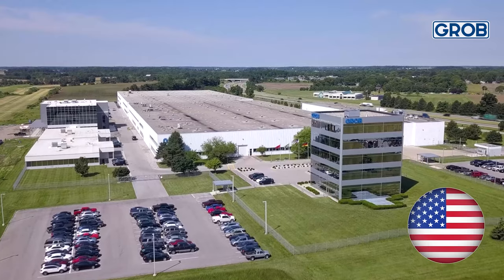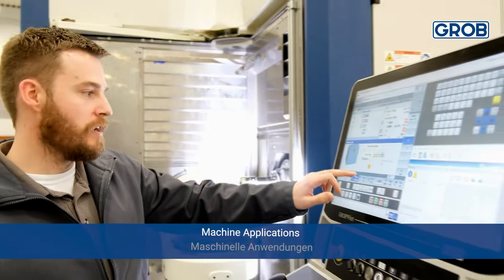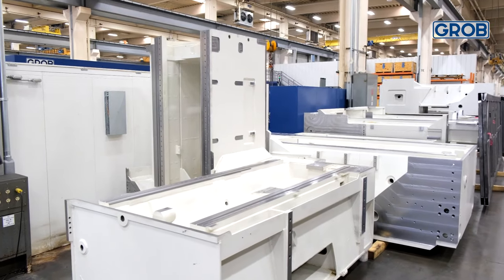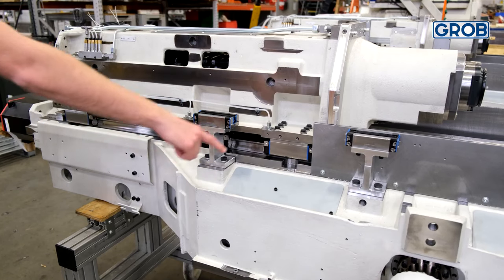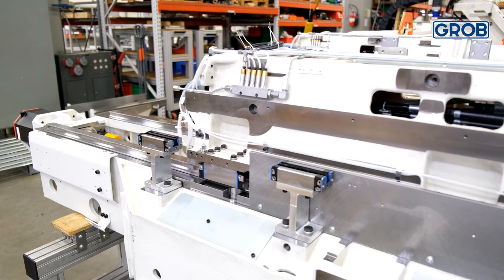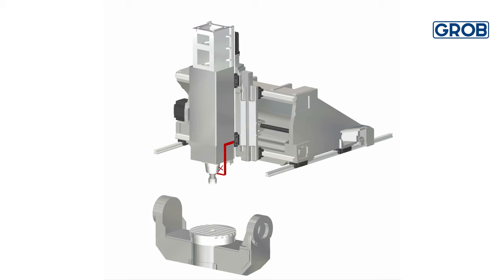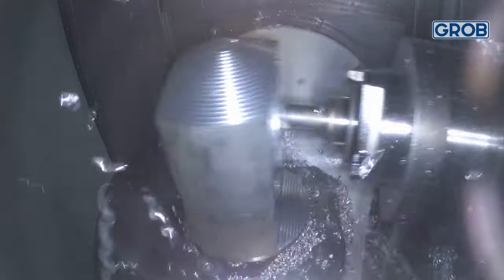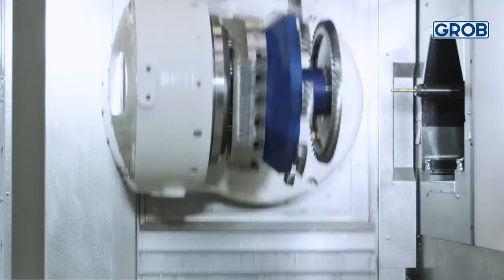GROB – 5-axis cross slide design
The cross slide design on our GROB 5-axis machining centers provides unmatched rigidity when the spindle is extended to the workpiece resulting in high quality part production!